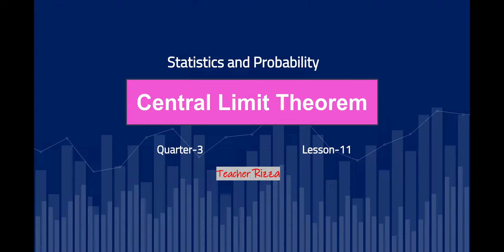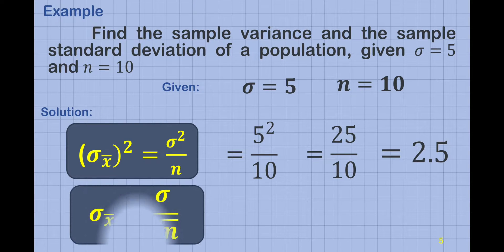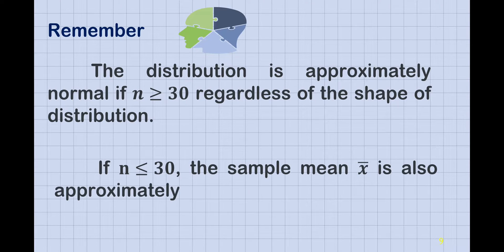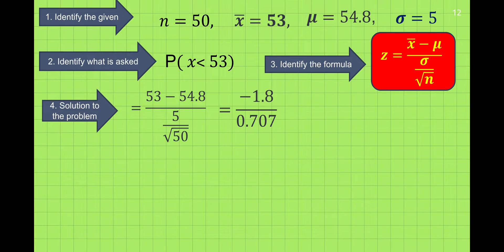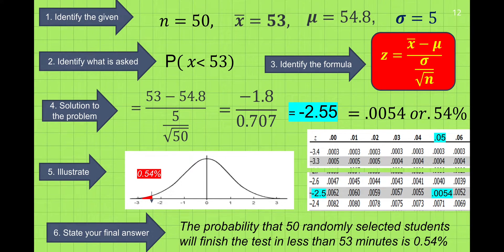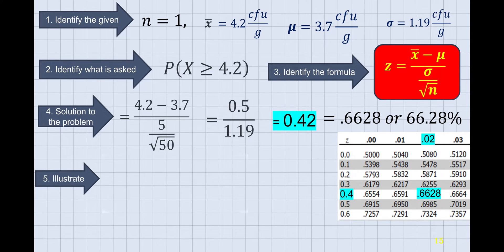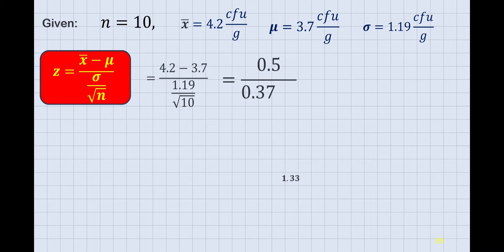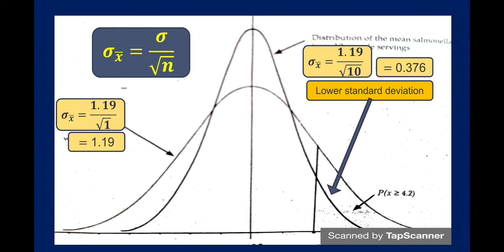Central Limit Theorem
Illustrates central limit theorem and defines the sampling distribution of the sample mean using the central limit theorem.